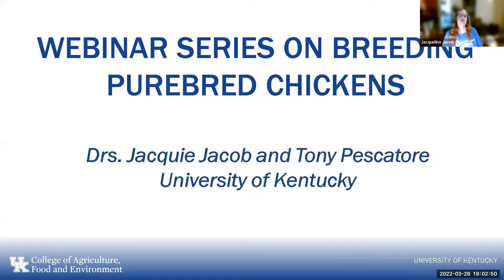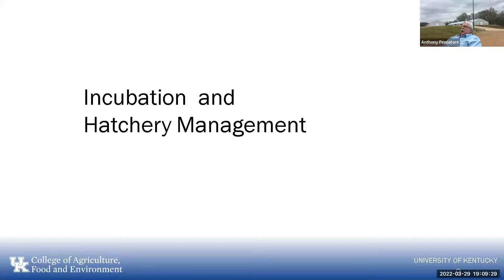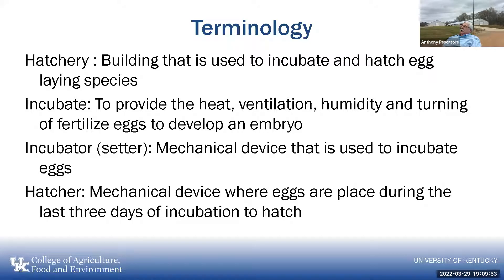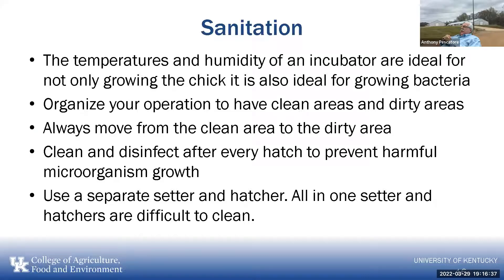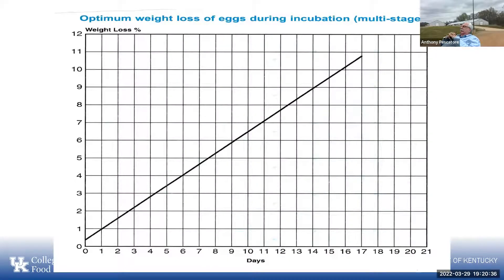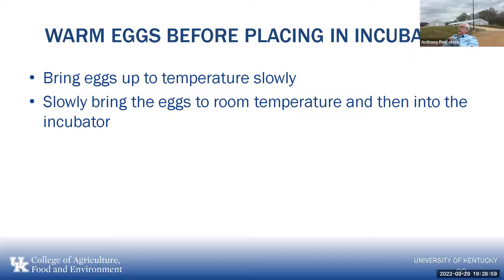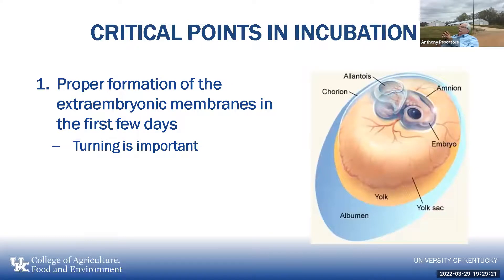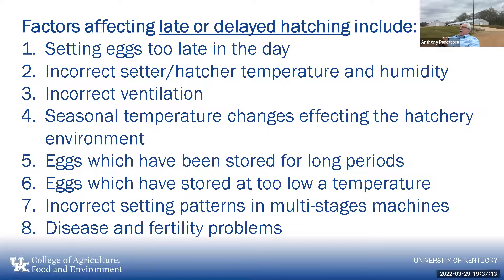Incubation and hatchery management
This is the fourth and final webinar on the series related to breeding purebred chickens in Kentucky